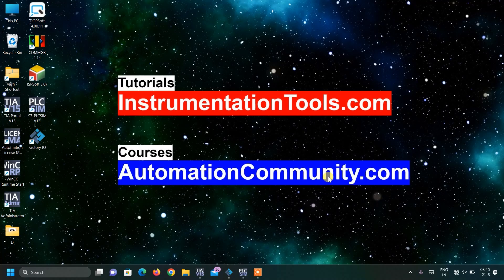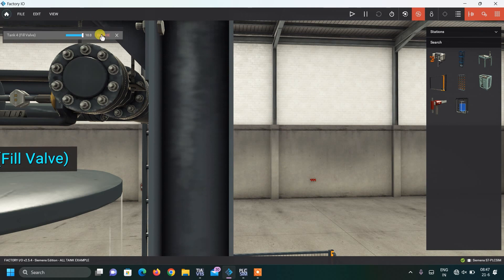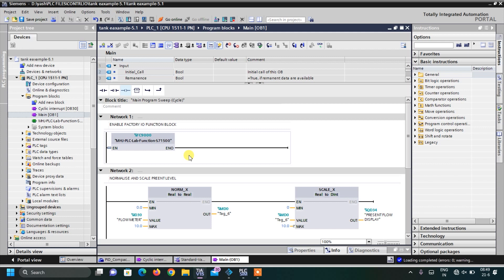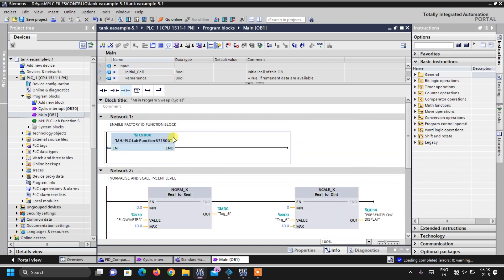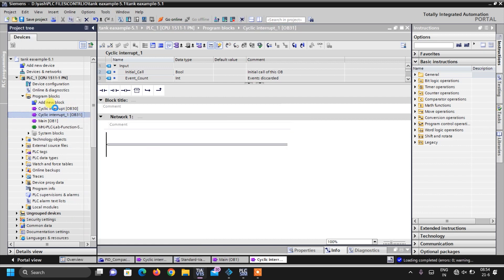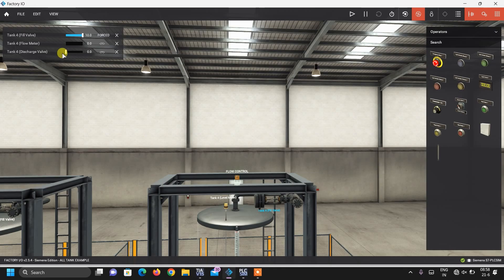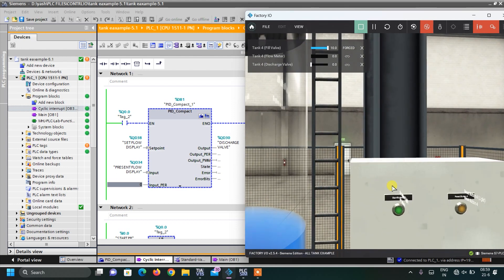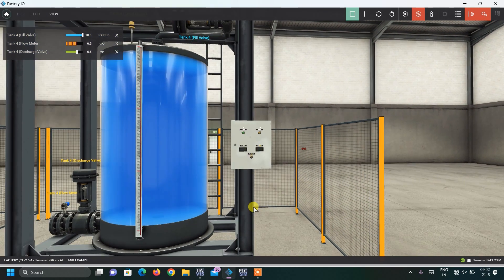PID Flow Control Using PLC - Siemens Tia Portal, Factory IO Simulation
In this video, you will learn about PID flow control using PLC with Siemens Tia portal software and Factory IO Simulation.